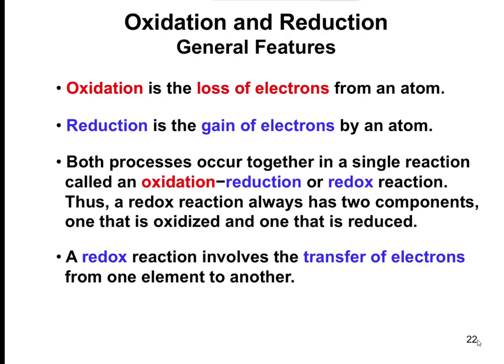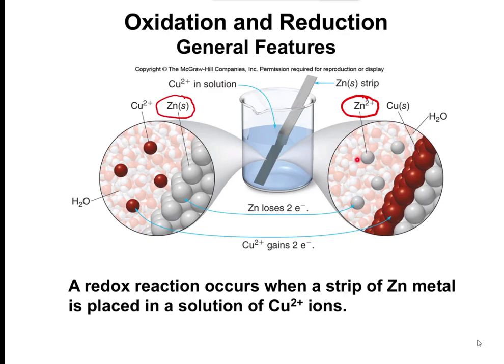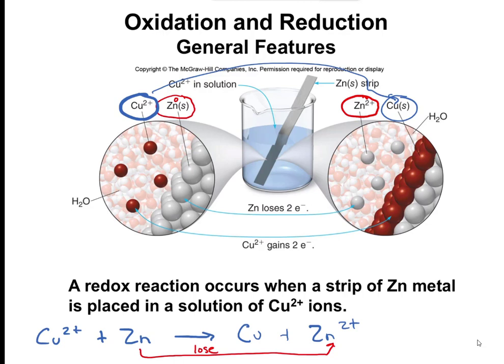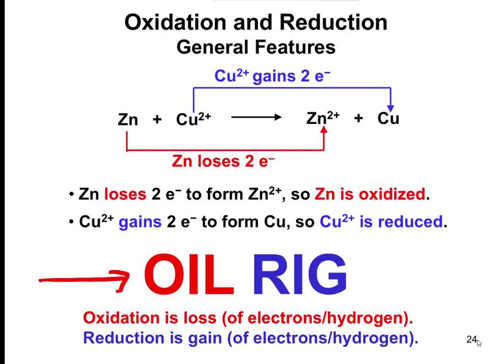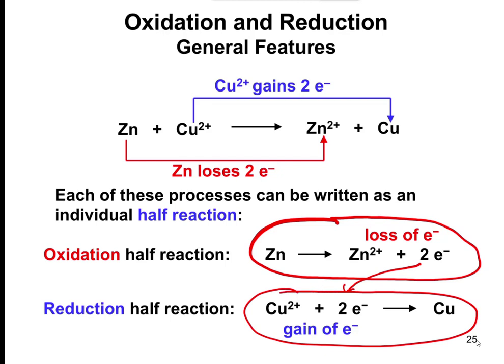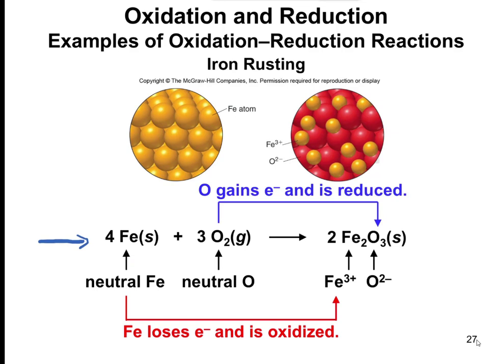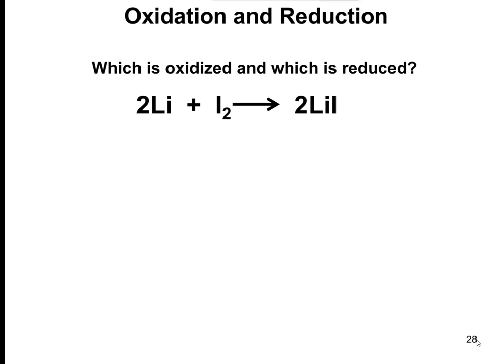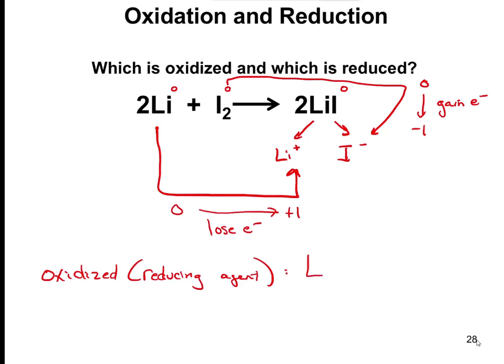Chapter 5.3 - Redox Reactions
Oxidation-reduction or redox reactions are a particular type of chemical reaction in which electrons are transferred from one group to another.